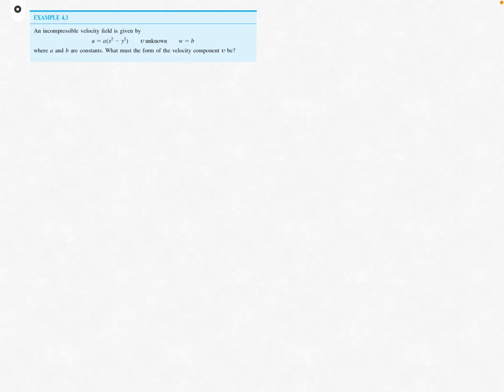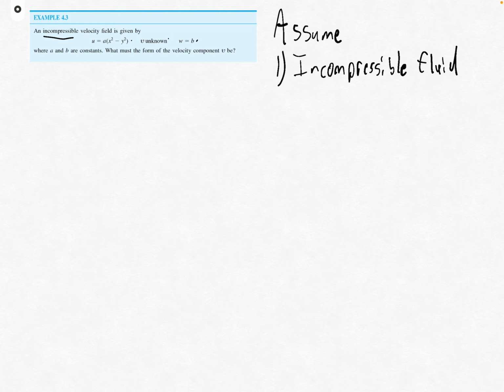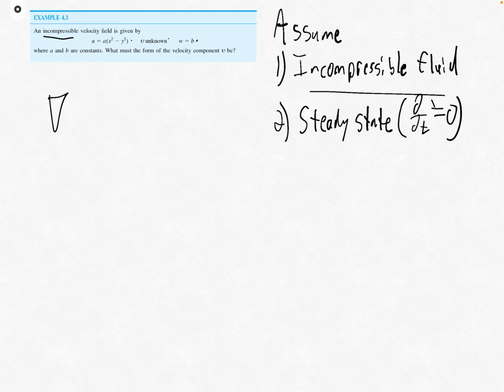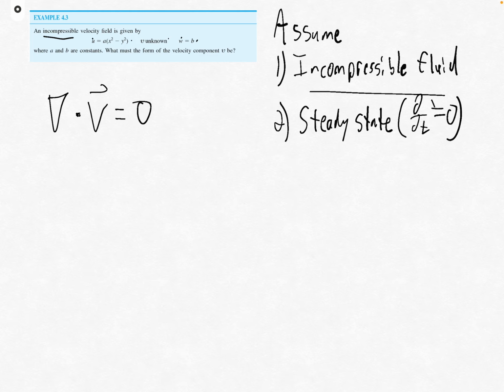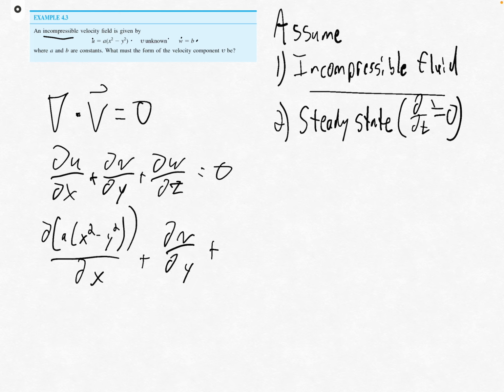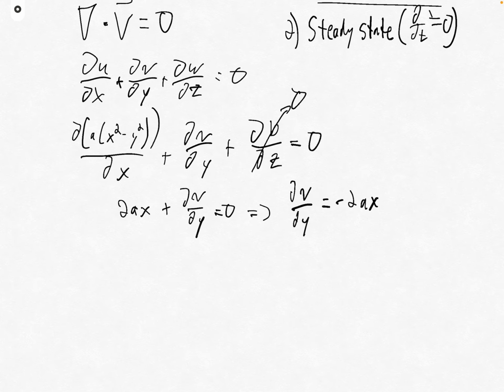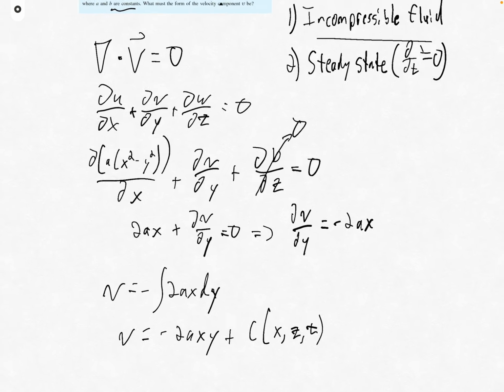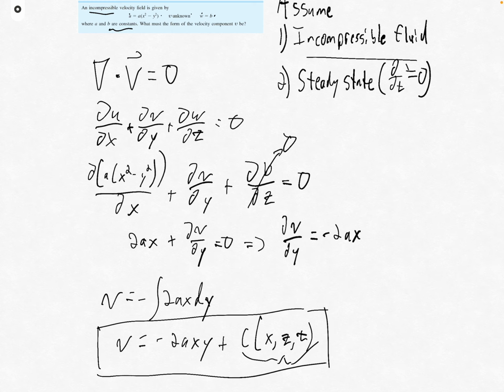Incompressible continuity example